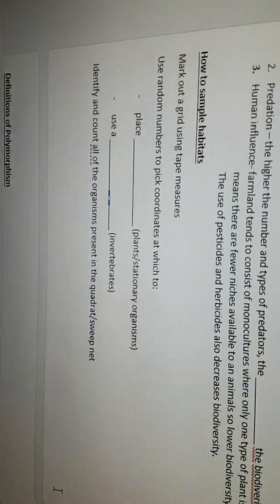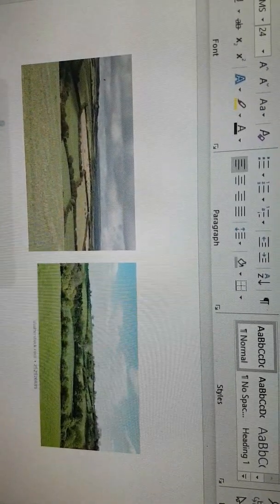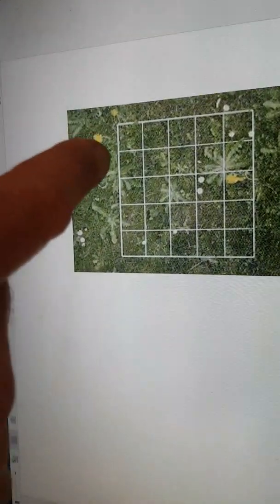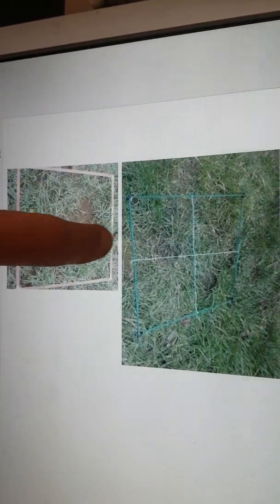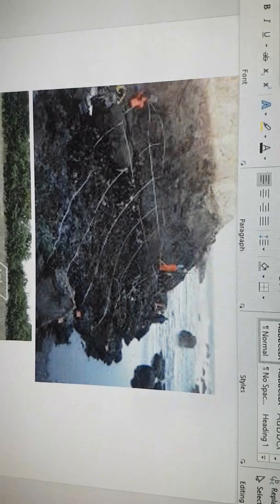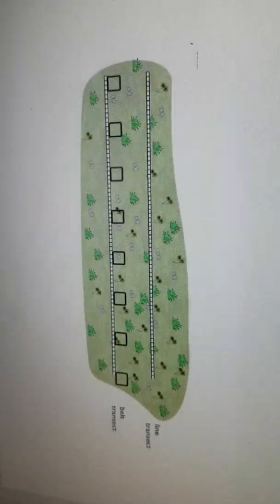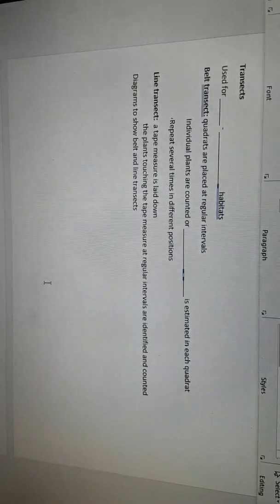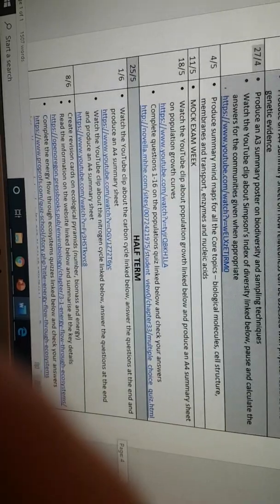Sampling techniques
A short video covering the use of random quadrants and transects